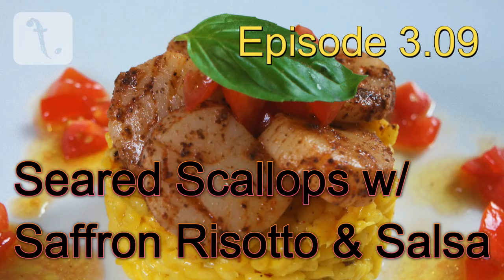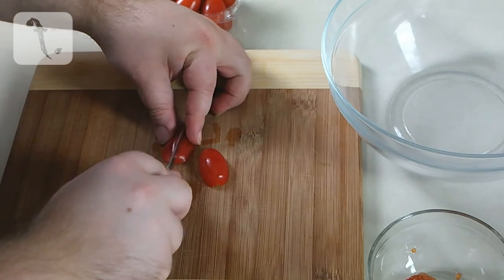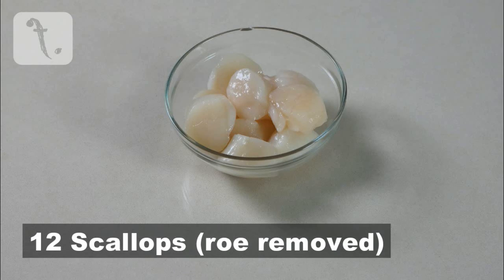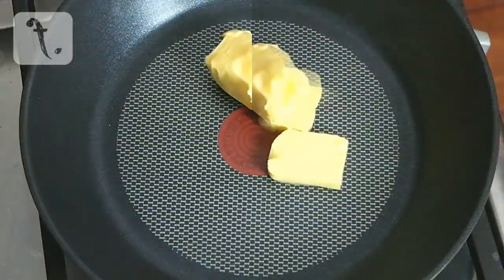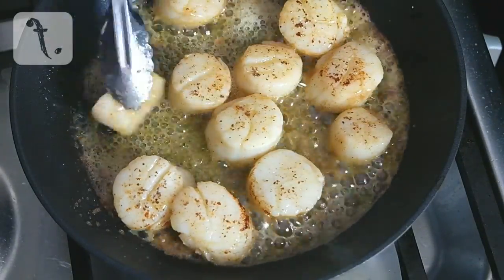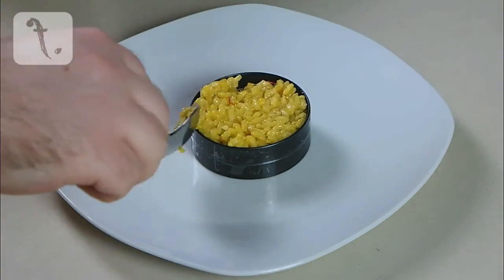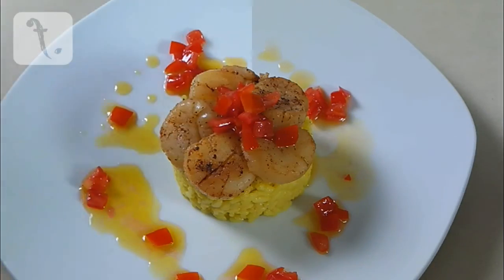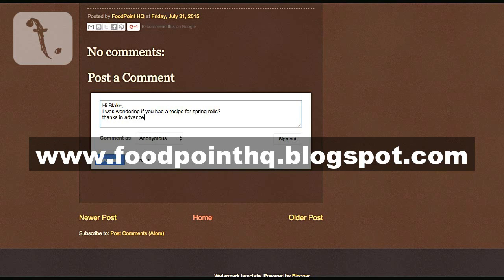Seared Scallops & Salsa | FoodPoint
Episode 3.09 - Searched Scallops w/ Saffron Risotto & Salsa (Advanced)
I have uploaded the recipe in two parts as they can be served as separate dishes or together. I hope you enjoy!